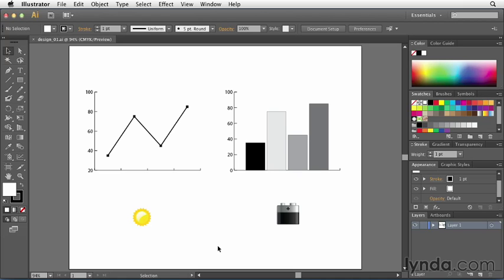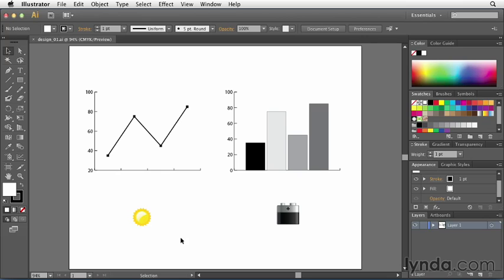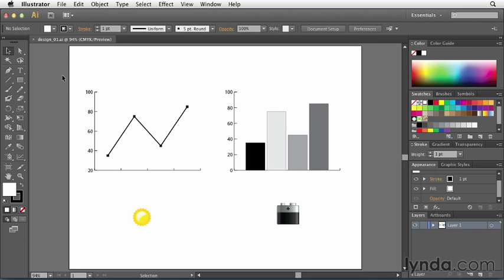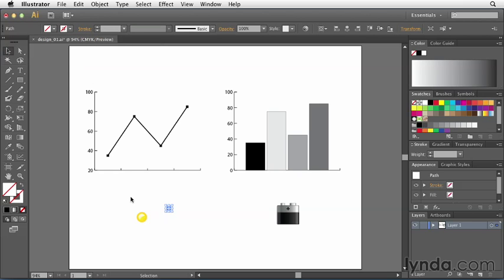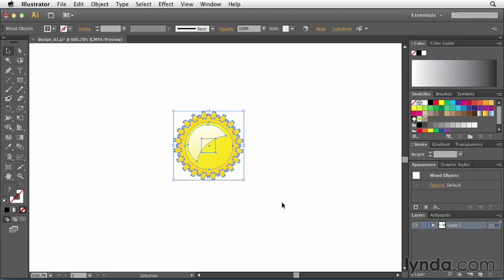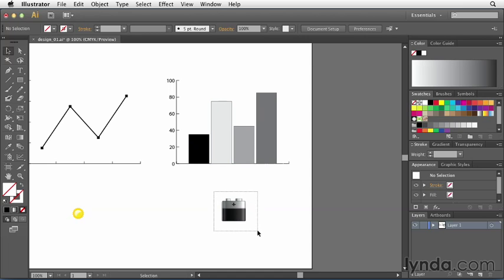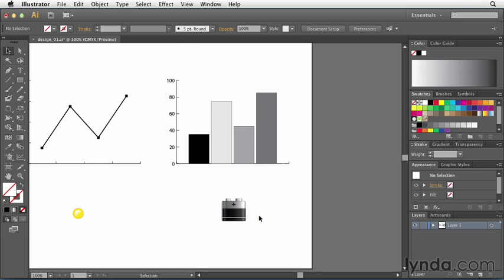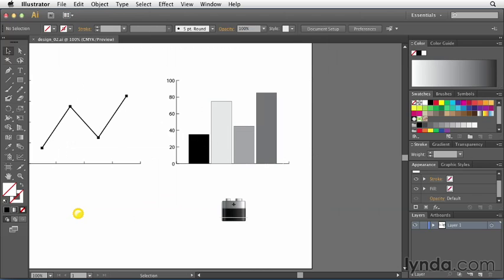4-4. Customizing Charts in Illustrator-Defining a design for Illustrator charts.mov